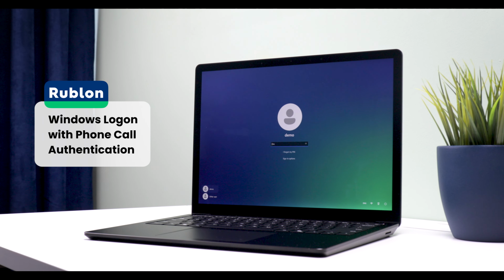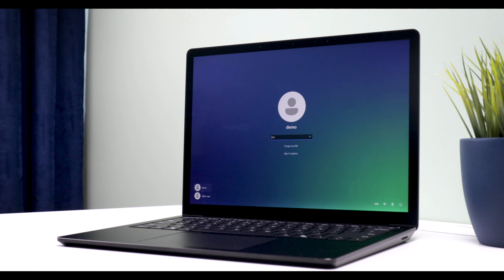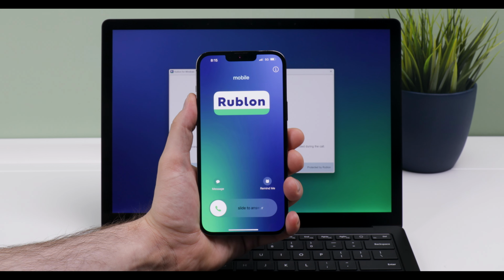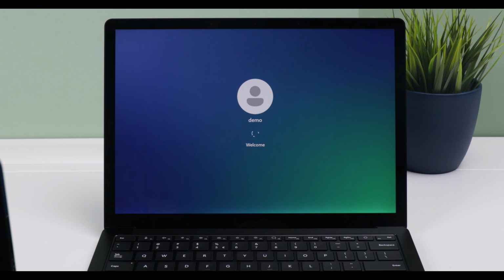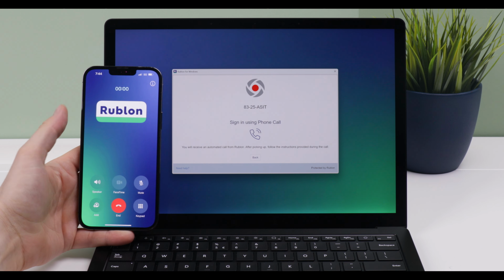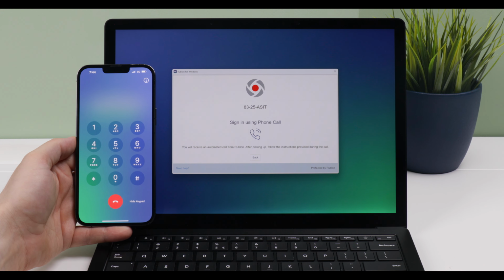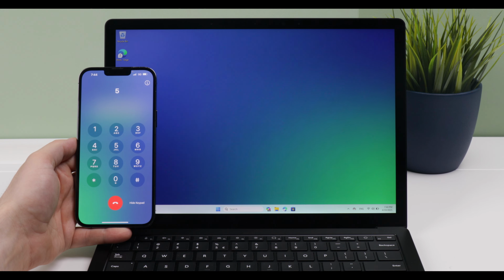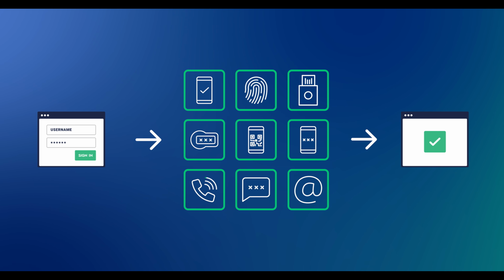Desktop MFA for Windows Hello with Phone Call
Discover how Rublon Multi-Factor Authentication (MFA) enhances Windows Hello login security by adding an extra layer of protection with Phone Call authentication. In this product demo, we showcase how Rublon’s secure Phone Call authentication method verifies a user’s identity through a real-time, voice-driven challenge. This method helps to block unauthorized access by confirming the user's identity via a single key press, ensuring a seamless and user-friendly login experience.
With Rublon MFA for Windows Desktop and Windows Server, organizations can protect critical data by enabling robust, two-factor authentication powered by Rublon’s advanced cybersecurity features.